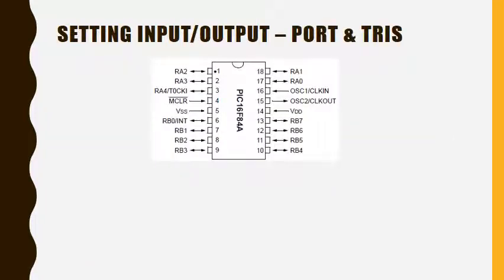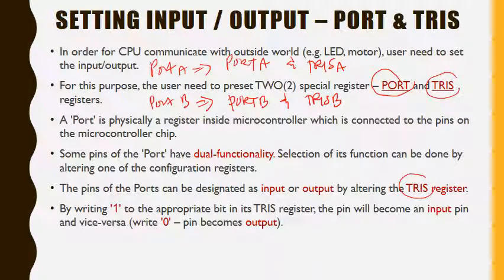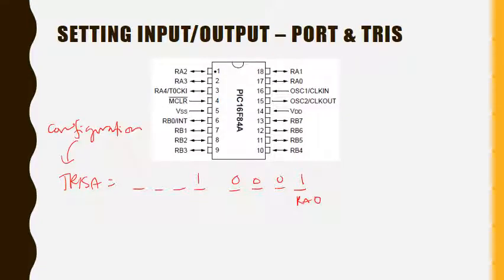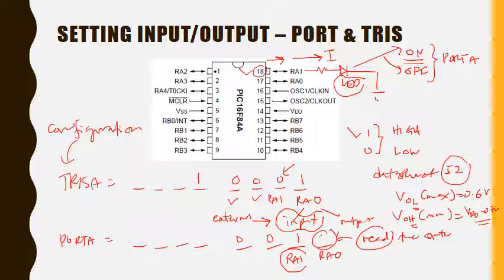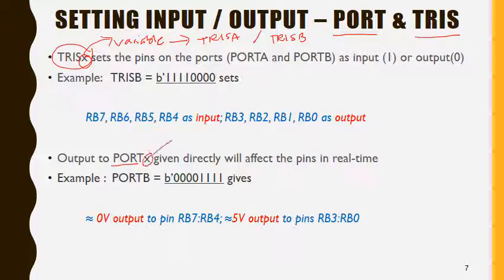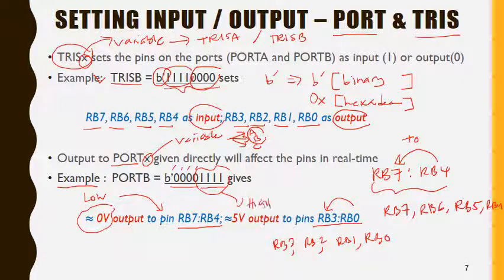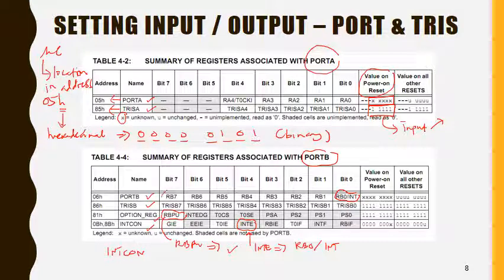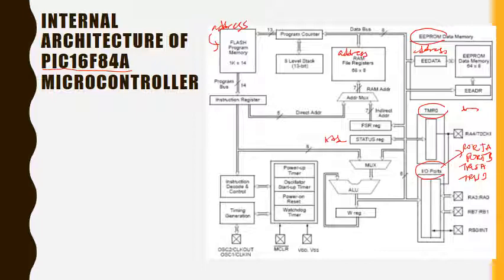Chapter 2 - Part 2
Video uploaded as part of online learning mode in FKEKK, UTeM. It is intended for internal use for the DENC 2453 Microcontroller course. Thank You.